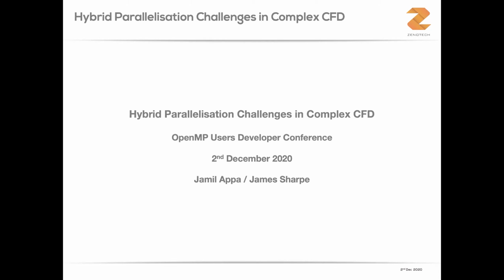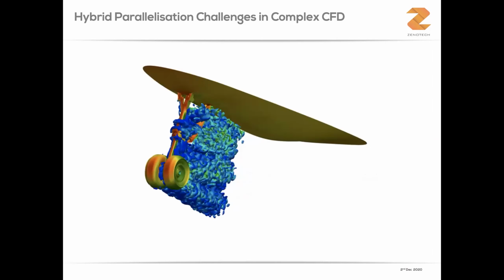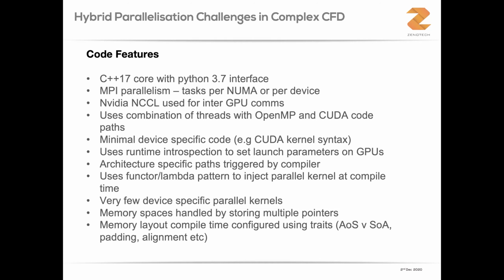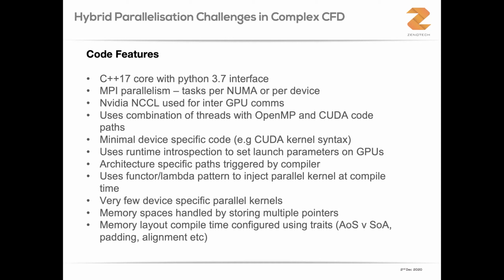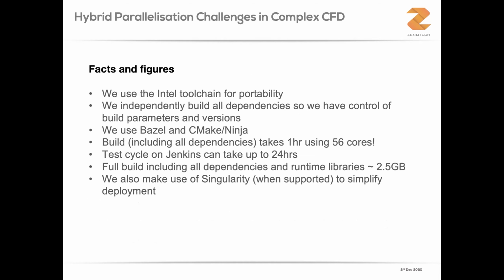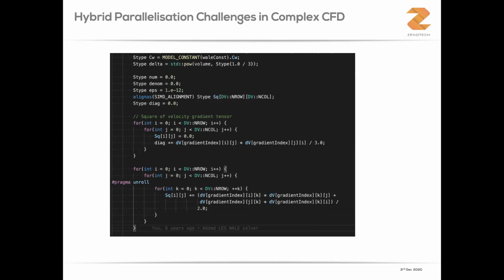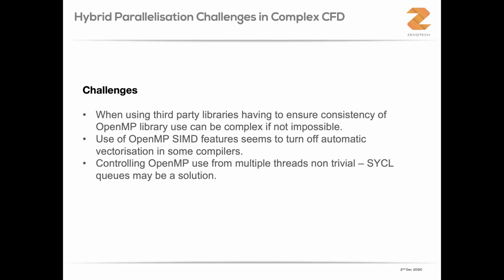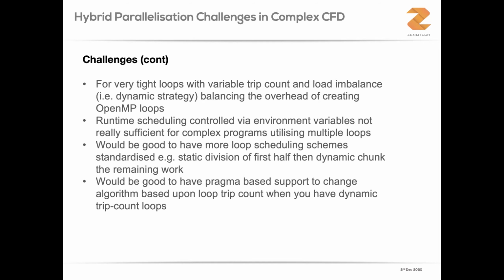Hybrid Parallelisation Challenges in Complex CFD Application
This talk was presented at the 3rd European OpenMP Users Conference in 2020

Presented by : Jamil Appa, Zenotech

Presentation Abstract :
In the development of parallel applications that make use of multiple parallelisation techniques including the use of third party parallel libraries, the correct use of OpenMP can be very challenging. We make use of MPI, threads, OpenMP, SIMD, CUDA and SYCL to provide efficient parallelism and the widest hardware support. We will present the challenges we faced developing zCFD to operate efficiently at scale for multiple architectures.